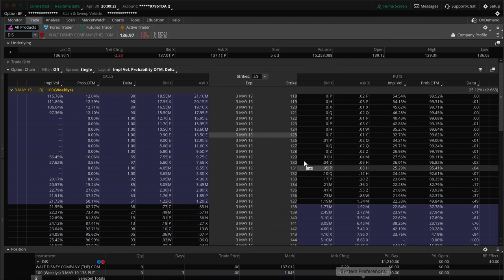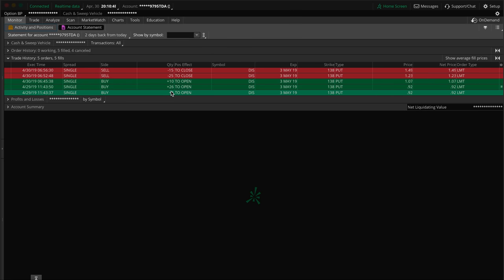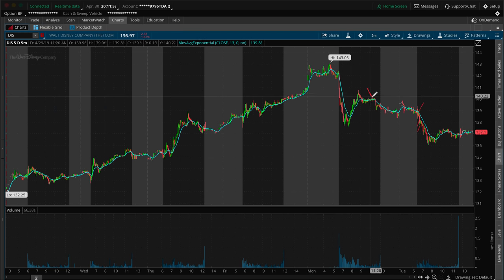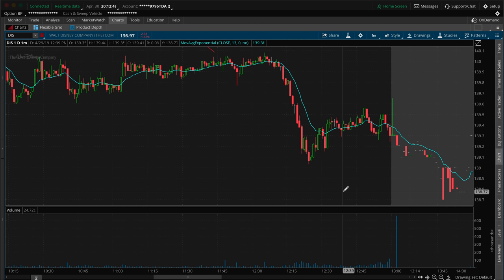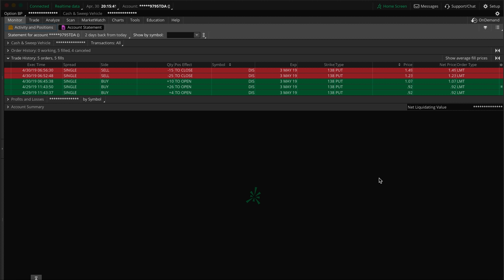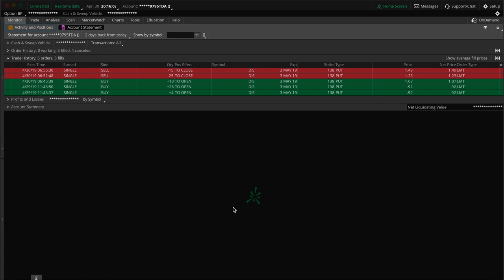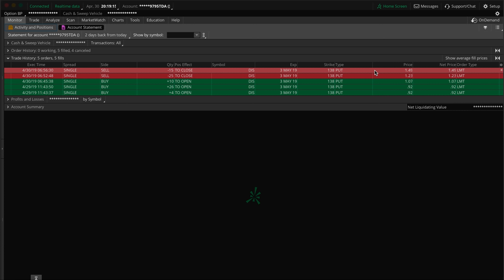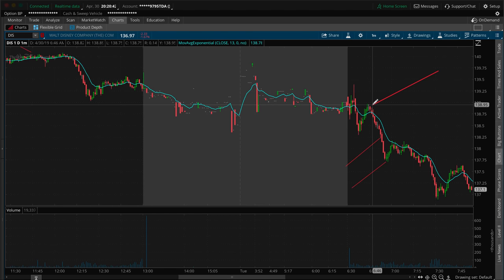Trading When Stocks Go Down (Don't Try This At Home)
Just another recap and a little check-in! In this video I go over what I'd like to call a "Hybrid trade" / "a mess." In which I held it over night, added in the morning and then closed it out. The total put in was about $3850.
As you know, trading can be risky and could be even more risky for those who don't know what they're doing. These videos are all for educational, informational, and or entertainment purposes only. None of the trades or stocks discussed in any content or videos are solicitations or suggestions for you to buy any specific stocks or anything.
Check out some of my other videos to learn more about trading!

I hope you guys enjoy the video! If you have any questions or comments please drop them in the comment section below!